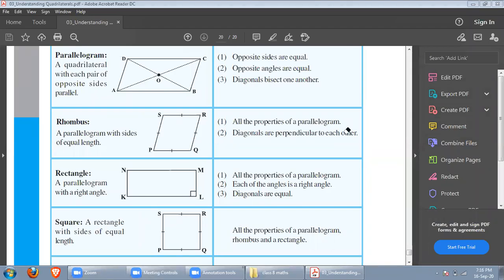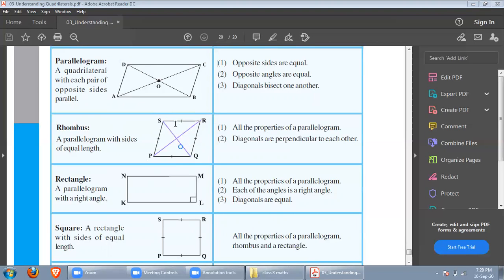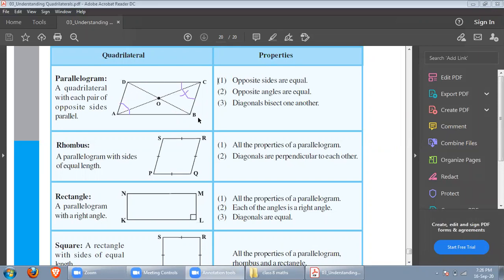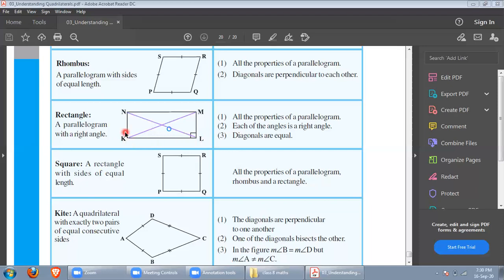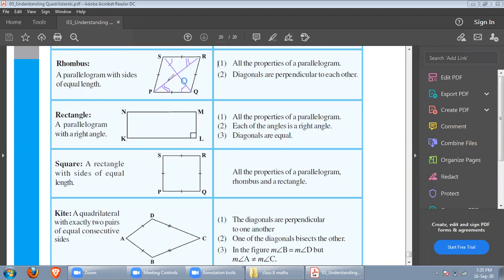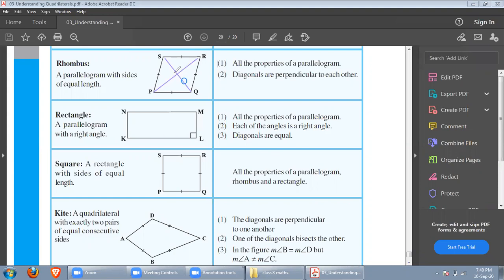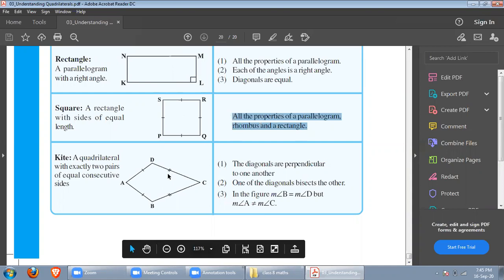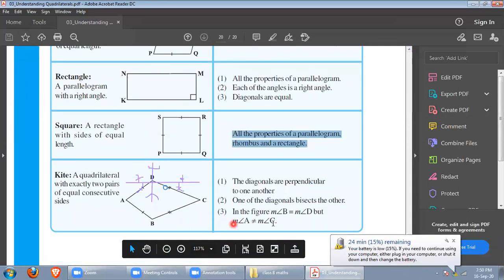CBSE.NCERT. Class 8 Mathematics. Properties of Parallelogram, Rhombus, Rectangle, Square, Kite.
You are introduced to the properties of Parallelogram, Rhombus, Rectangle, Square, Kite. The properties of the sides, angles, diagonals are taught here with proof. You need prior knowledge of properties of parallel lines and transversal and knowledge of Congruence theorem of triangles. This concept is also mentioned here in this class.